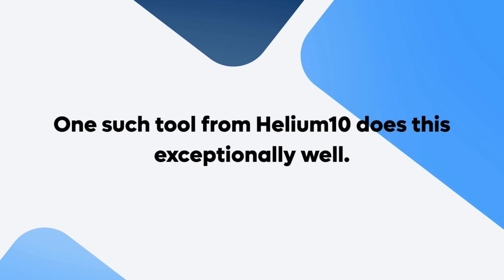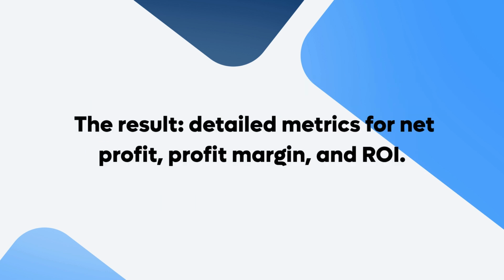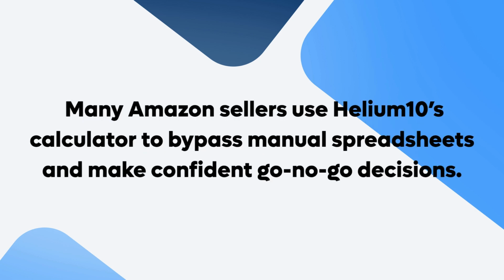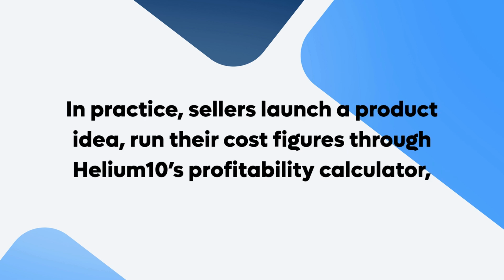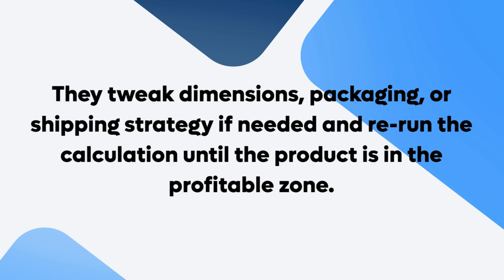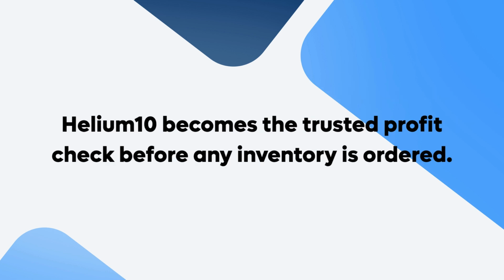Best Amazon Product Profitability Calculator?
In this video, we’ll explain the best Amazon product profitability calculator and how it helps sellers estimate potential earnings. You’ll learn how to factor in costs, fees, and pricing to determine if a product is worth selling. By the end, you’ll know how to use a profitability calculator to make smarter decisions and maximize your Amazon business profits.